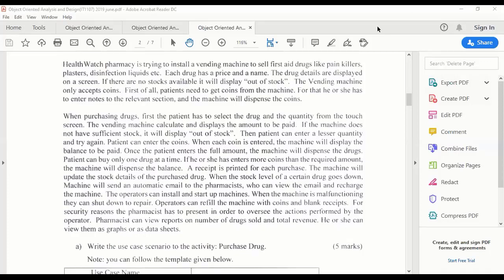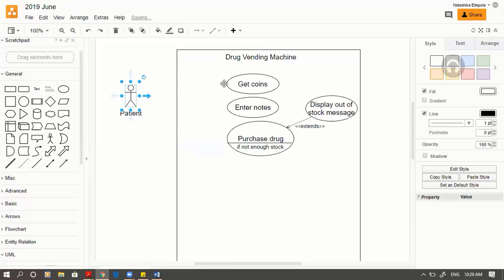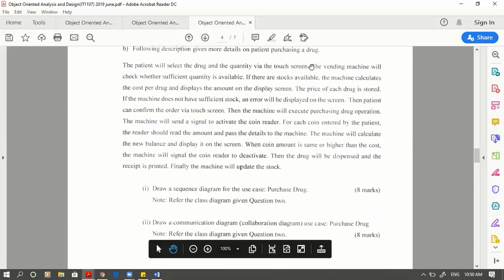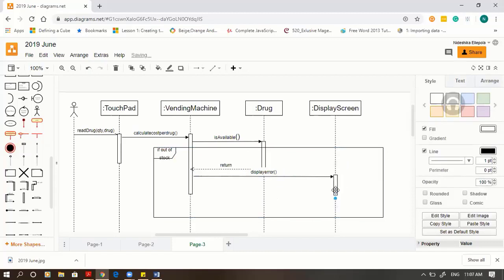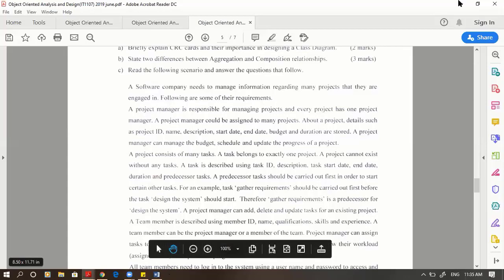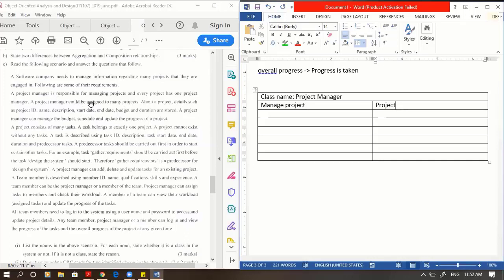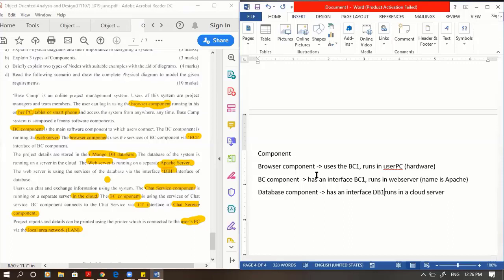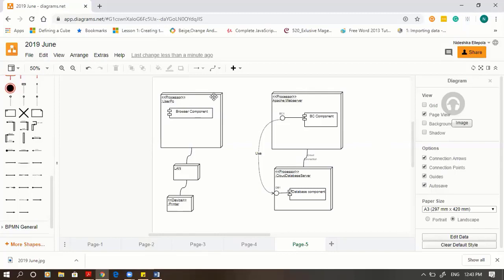2019 June paper Discussion OOAD